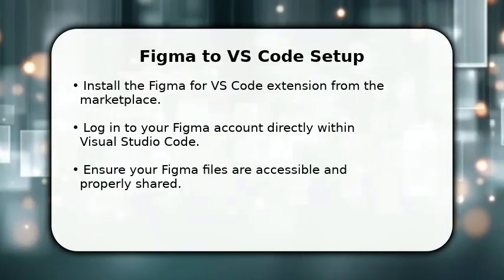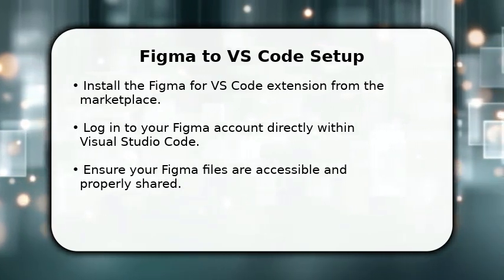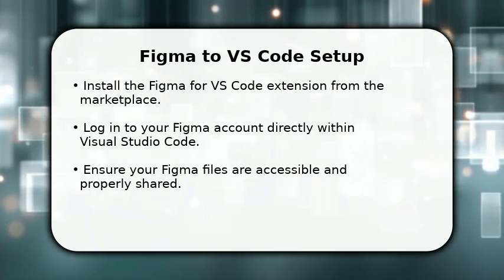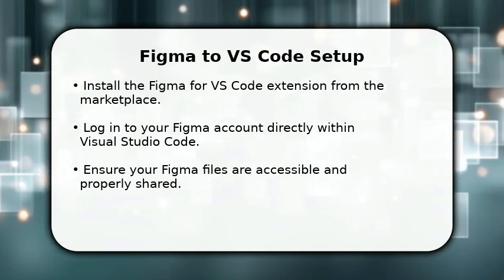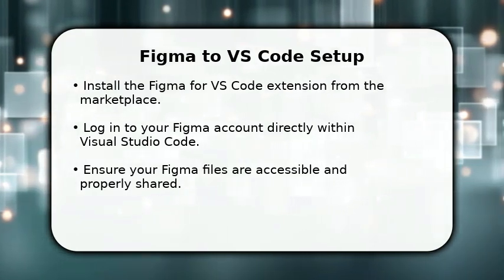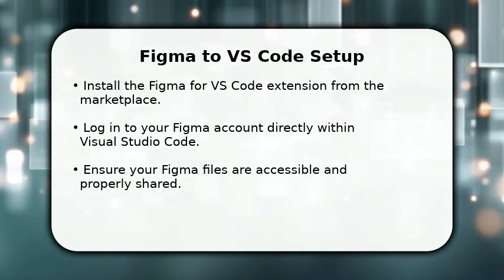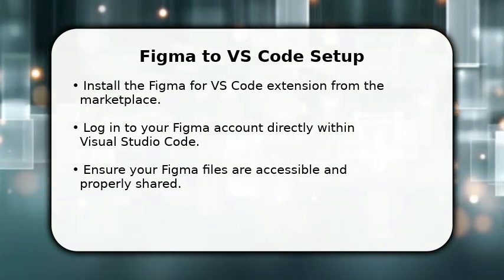How to Connect Figma to Visual Studio Code - Full Guide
In this comprehensive guide, we'll walk you through the step-by-step process of connecting Figma to Visual Studio Code. This integration allows designers and developers to collaborate more efficiently by enabling real-time feedback and design updates. With Figma's powerful design tools and VS Code's robust coding capabilities, teams can work together seamlessly, streamlining their workflow and improving overall productivity.

figma visual studio code integration, connect figma to vs code, figma vs code plugin, designer developer collaboration tools, real-time design feedback, vs code extension for designers, figma and vs code workflow, streamlining design development process, improving productivity with figma and vs code